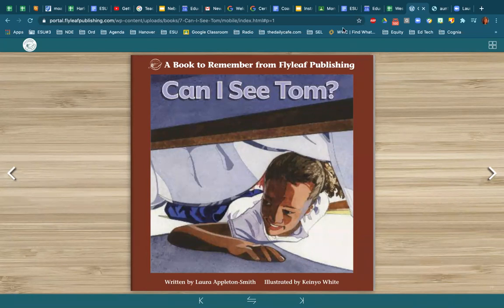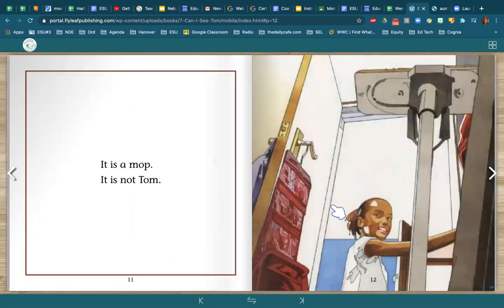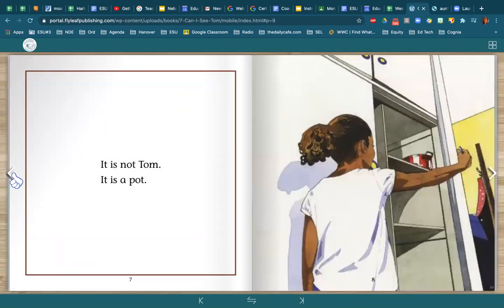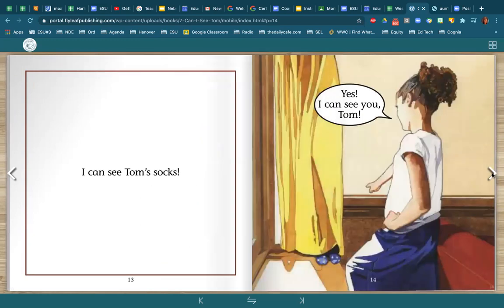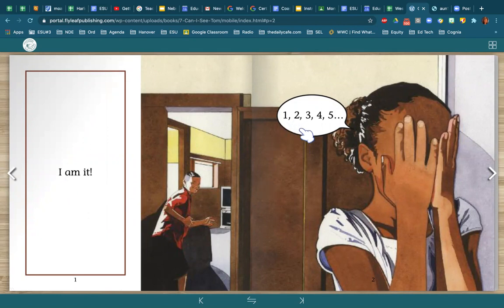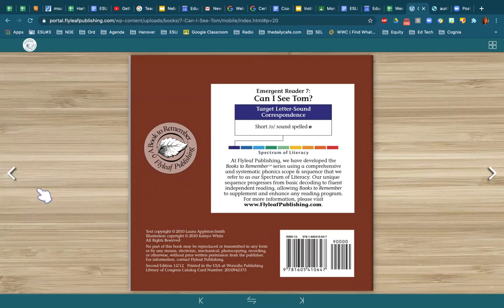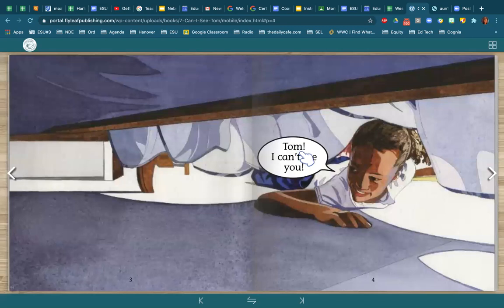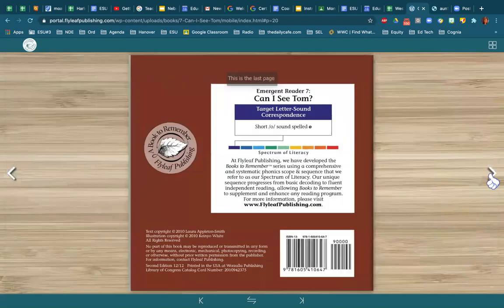Running Records 101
An introduction to Running Records, miscue analysis, and teaching points.